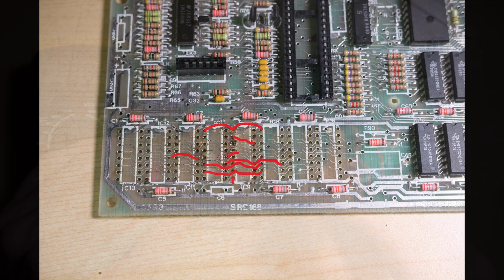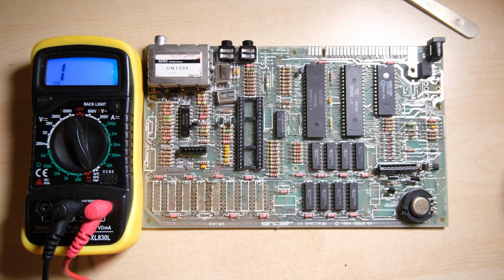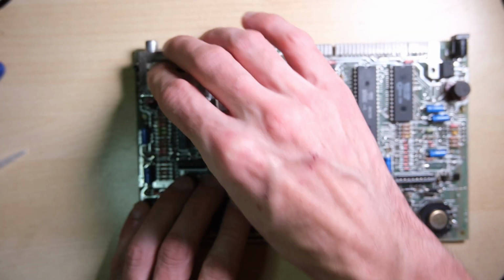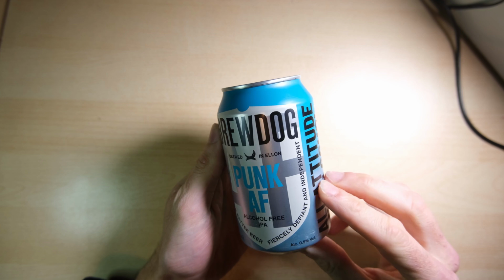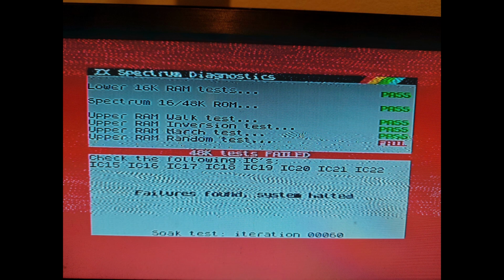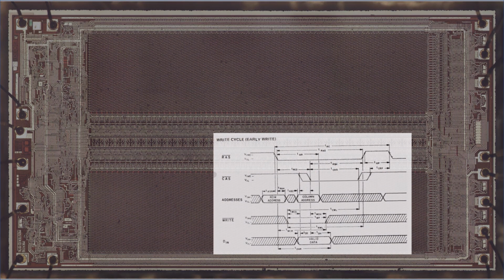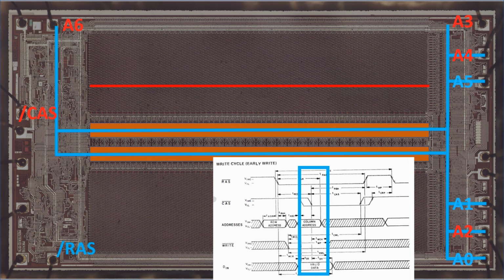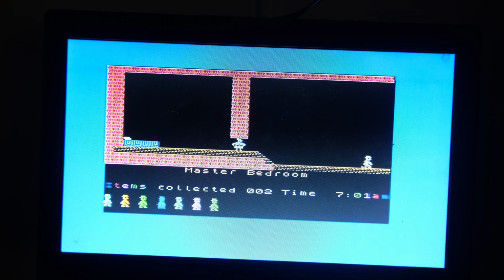Monster ZX Spectrum Repair Job!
Never before have I had to remove 17 chips from one 48K board!

If you like what I do. support the cause!
Amazon links to stuff I use!